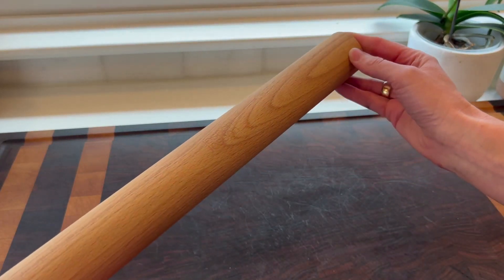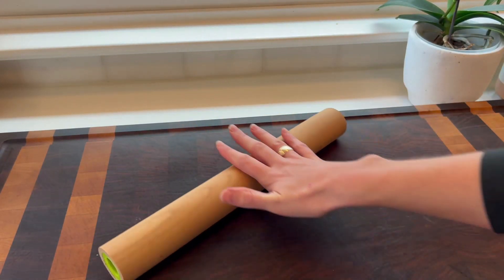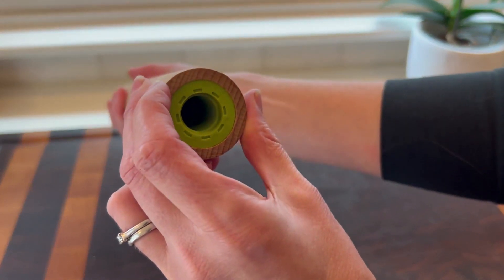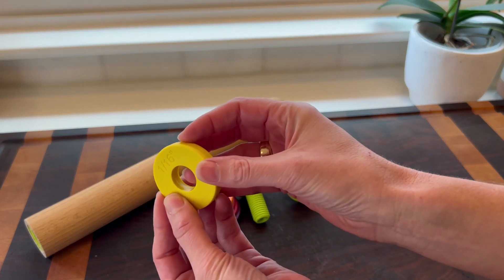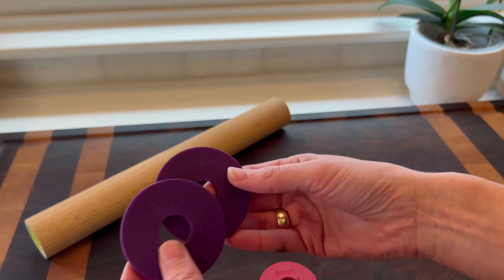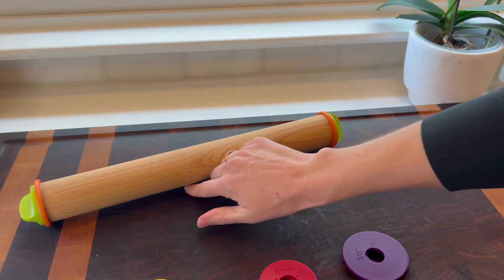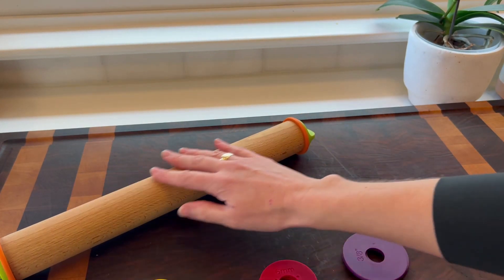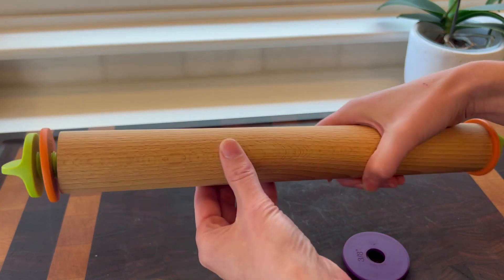Precision Rolling is a Breeze with this Adjustable Rolling Pin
Take the Guesswork Out of Rolling Dough with the *Updated* Joseph Joseph Adjustable Rolling Pin (Amazon)

Have you ever struggled with getting your dough or pastry to the perfect thickness? Look no further than the Joseph Joseph Adjustable Rolling Pin. This rolling pin has removable discs that allow you to easily roll your dough to a precise thickness every time. Whether you're making pizza crusts, cookies, or lasagna sheets, this rolling pin will ensure an even thickness throughout. Plus, it comes with a width measurement guide etched into the wood for even more precision. I'll admit that I often use it without any of the discs, but I love that I have ultimate control with this high quality rolling pin.

(Amazon)